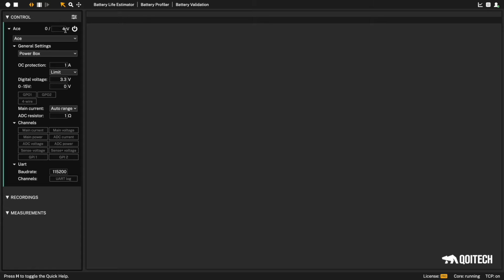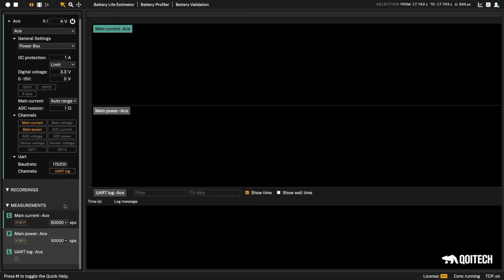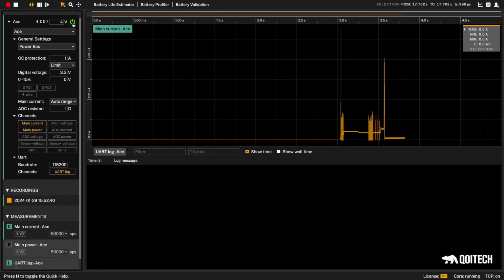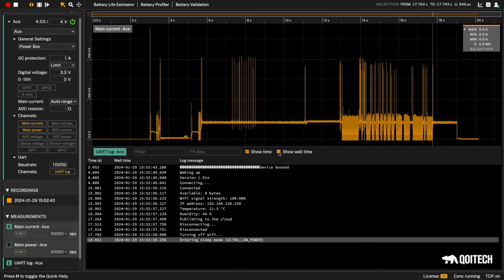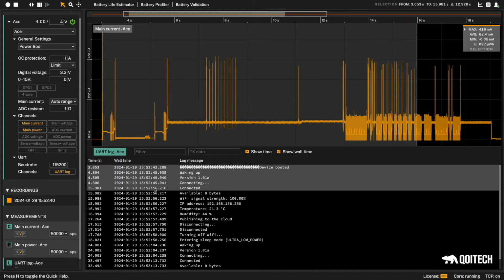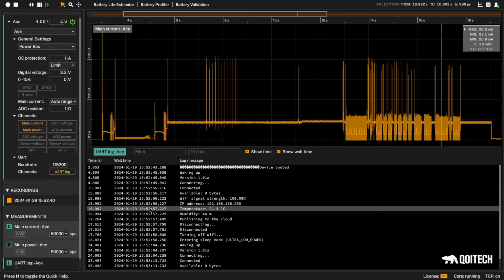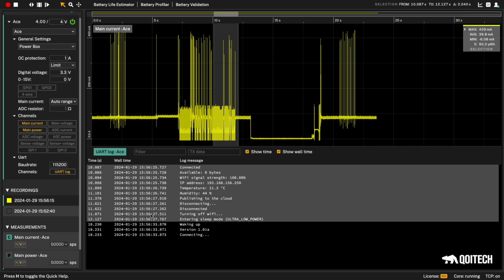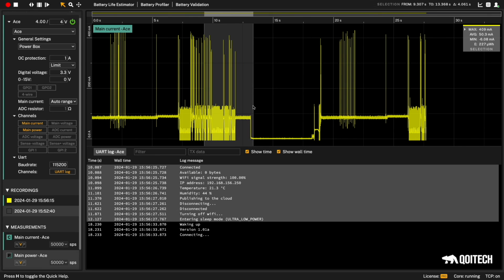How to debug power measurements with UART debug logs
In this video, we will explore a method that allows you to optimize energy consumption in your devices by directly pinpointing unwanted current peaks. By correlating power measurements with UART output logs, you can identify areas for targeted energy optimization.

To get started, you will need Otii Arc or Otii Ace and Otii software. In this demonstration, we will be using Otii Ace as our power source and measurement unit.

By following these steps and utilizing the features of Otii Arc or Otii Ace and Otii software, you can optimize energy consumption in your IoT devices and improve their overall efficiency.

Qoitech team
00:00 Setup
00:33 Otii Software
00:59 Start measuring - start the recording
01:09 UART printouts